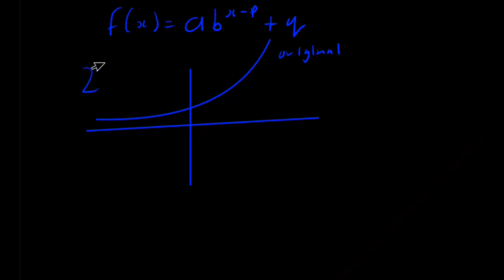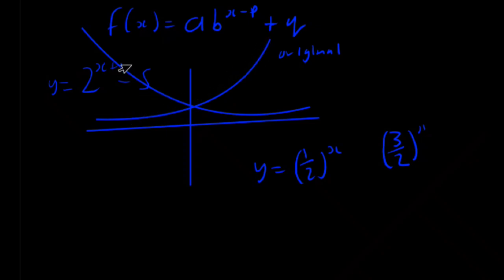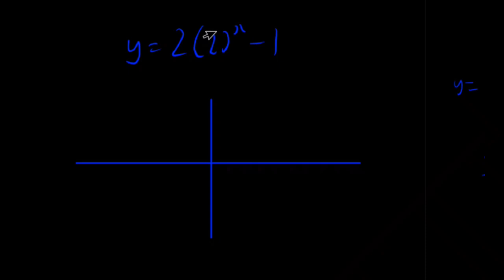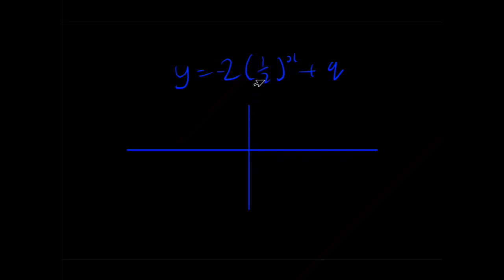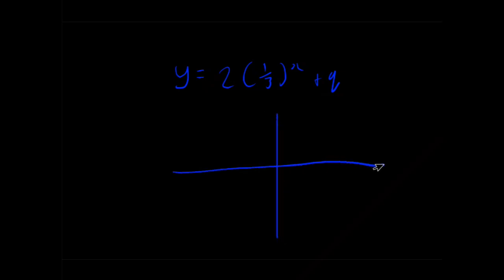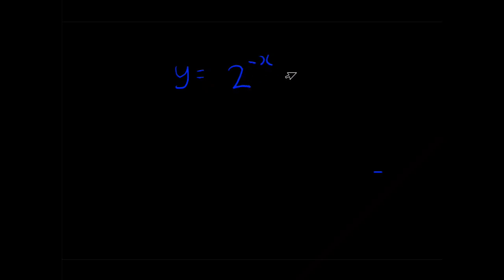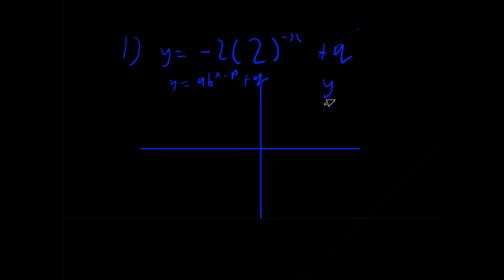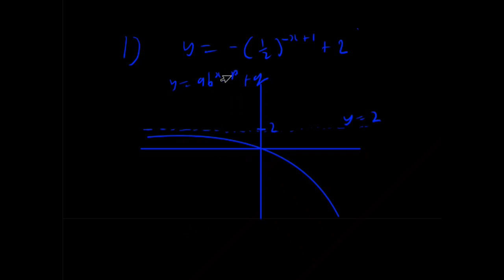How to Deeply understand the exponential graph. How to predict the shape just by looking !!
grade 11 and grade 12 functions